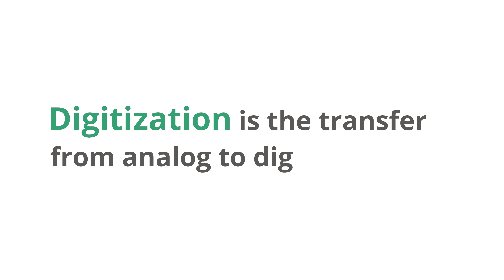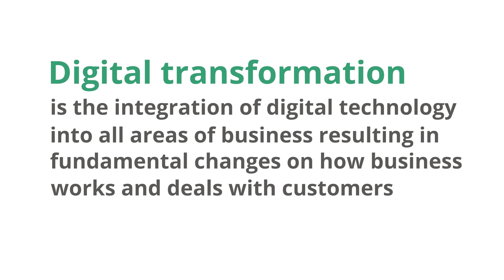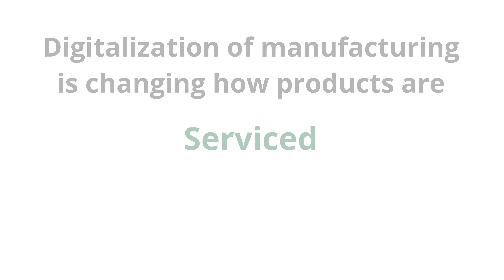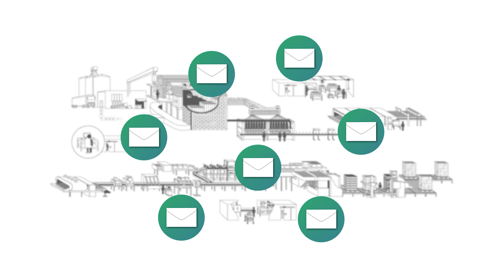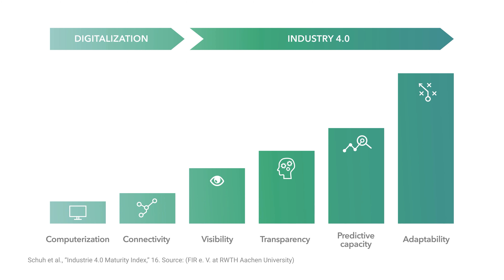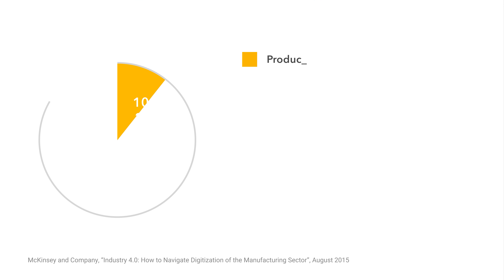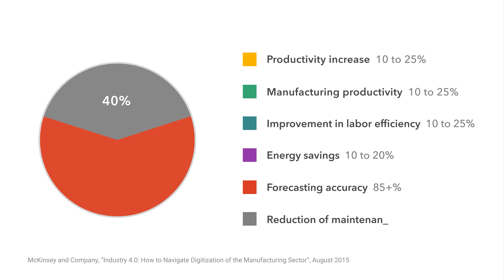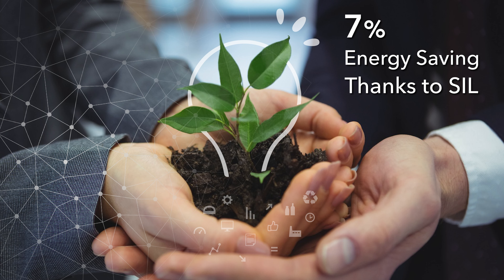Vertech' - Benefits of digitalization in glass plant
This video presents the importance of digitalization in a glass plant in order to perform your outputs. The solution to improve your KPIs is the SIL system. The Manufacturing Execution System is made of 5 modules complementary to each other, as you can see in more detail in the video.

Thanks to Glass Open Book for our collaboration on this video.